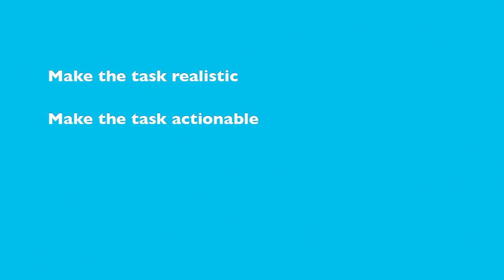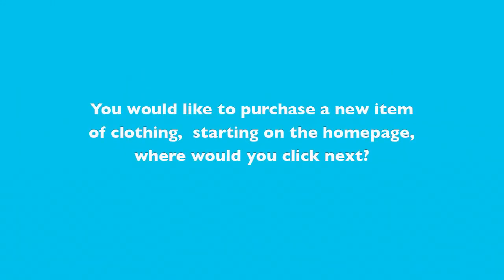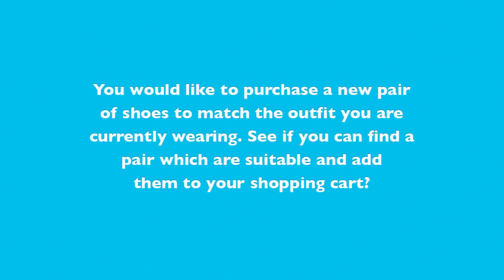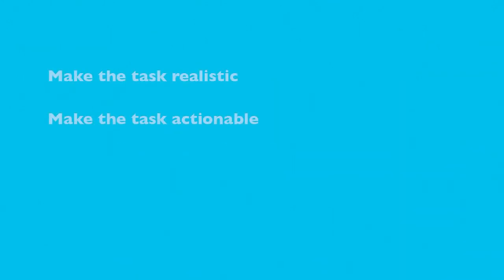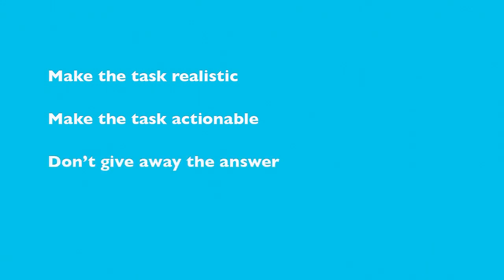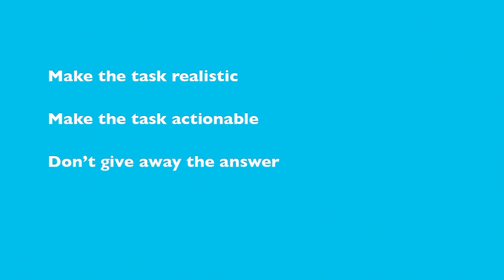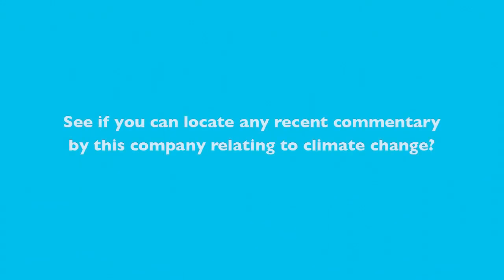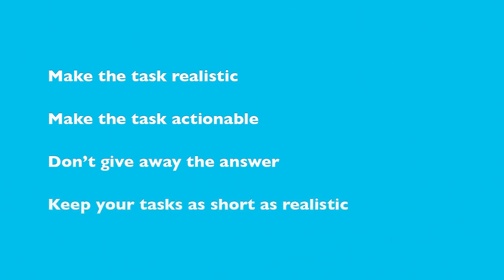Writing a great task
Writing a great task in Loop11